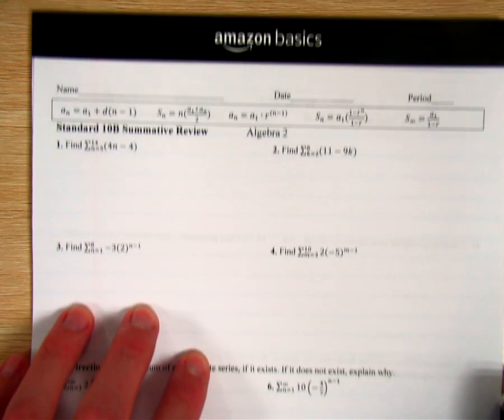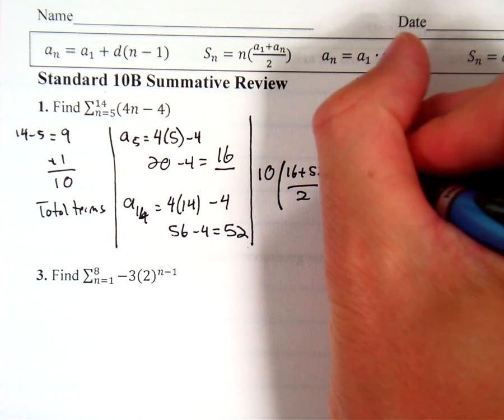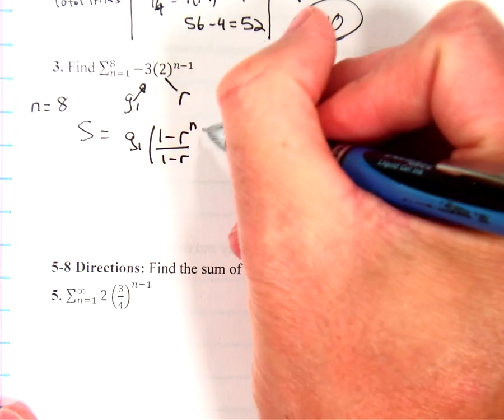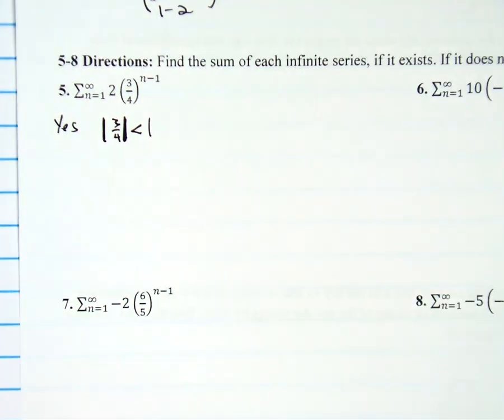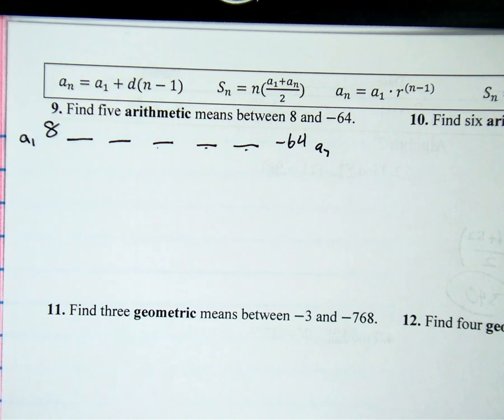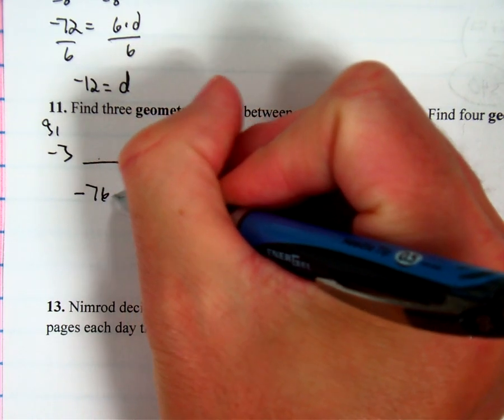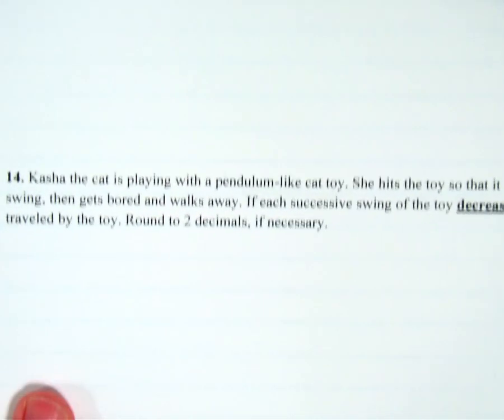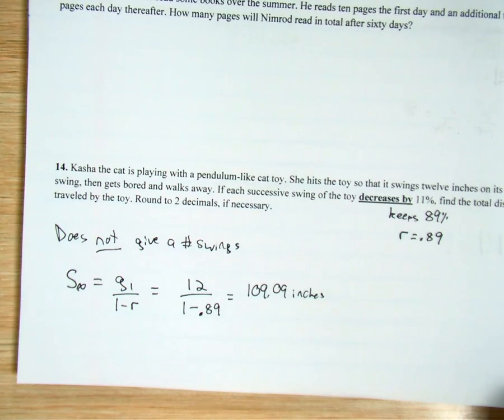Handke Algebra 2 - 10B Summative Test Review